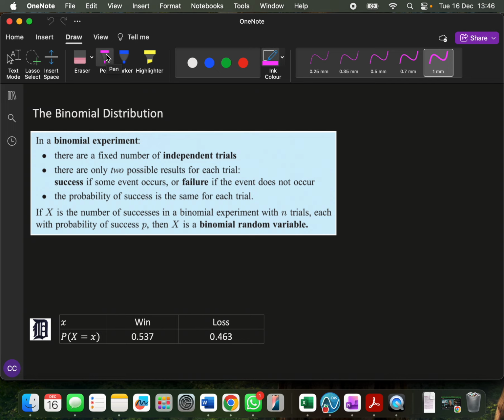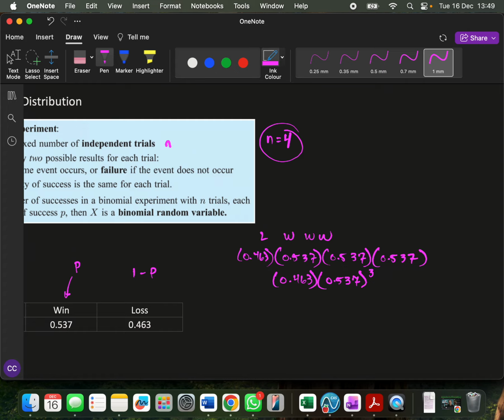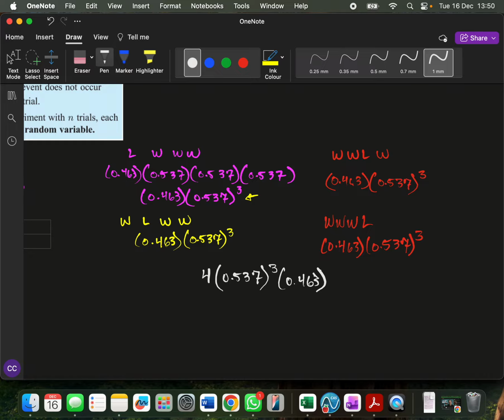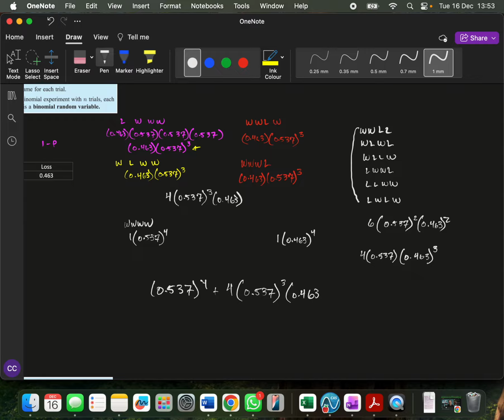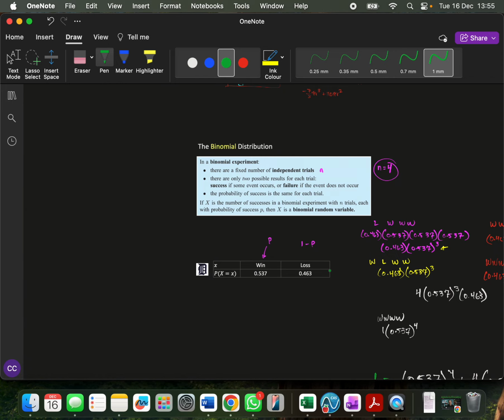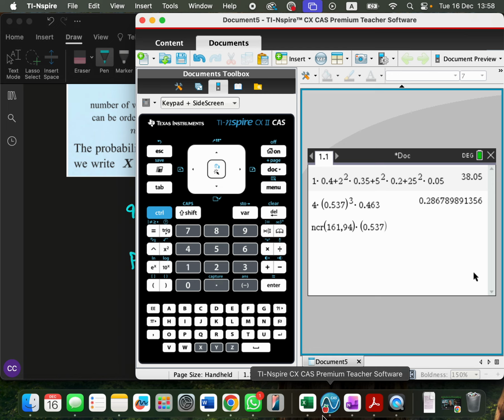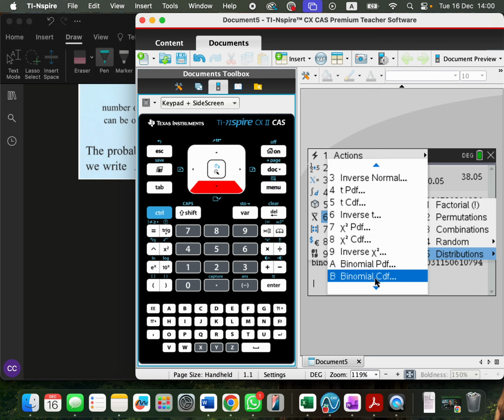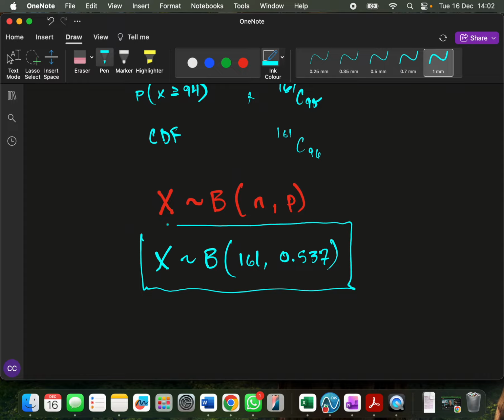Intro to Binomial Distributions